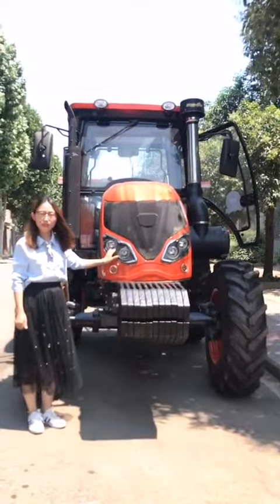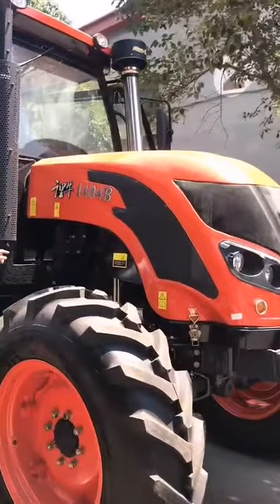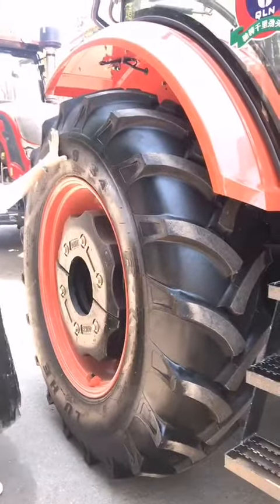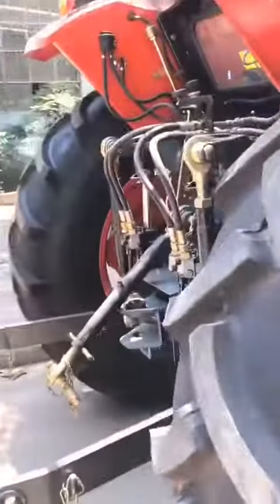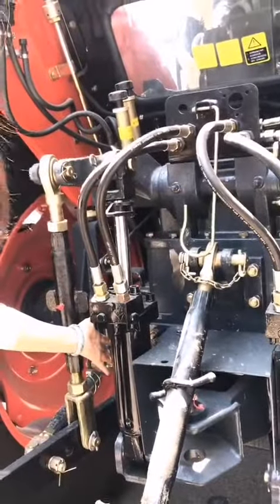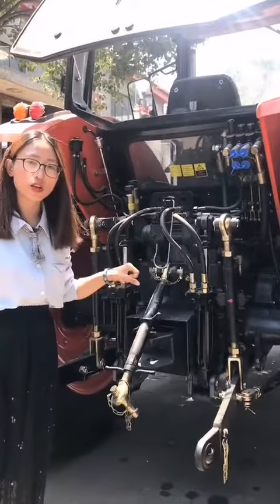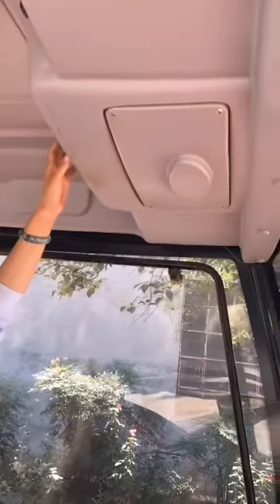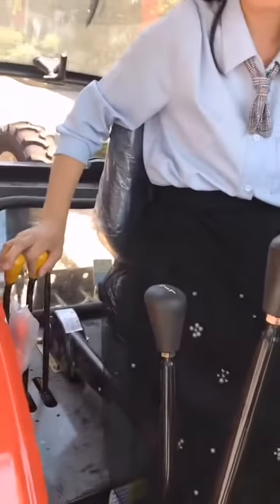Kwai 190709 155944 1000100016498583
Now Layla will introduce the 140HP tractor for you,140HP with YTO engine,big chassis with the cabin and AC,so customer can have comfortable working condition.

Backside have the Three point linkage with double hydraulic lifting device,PTO shaft,Fixed drawbar.

The options can be add: Hydraulic output,air brake,front/rear ballast.